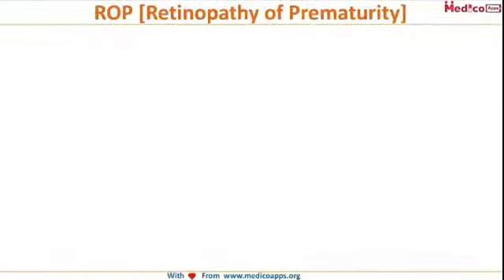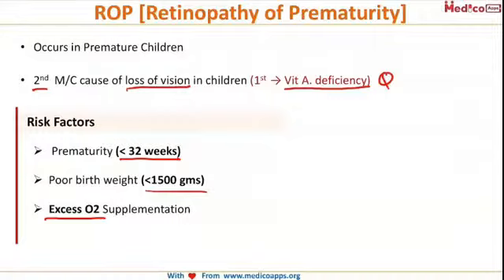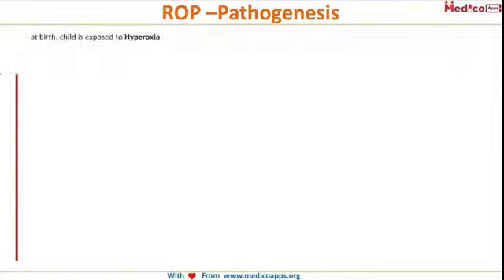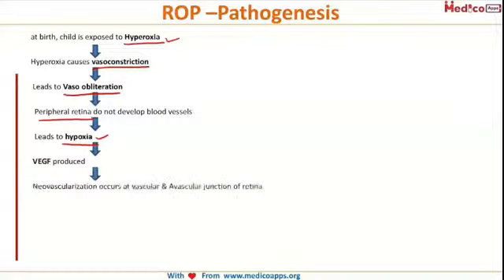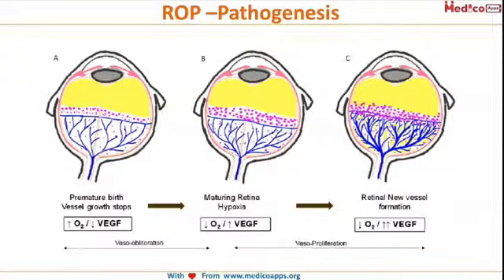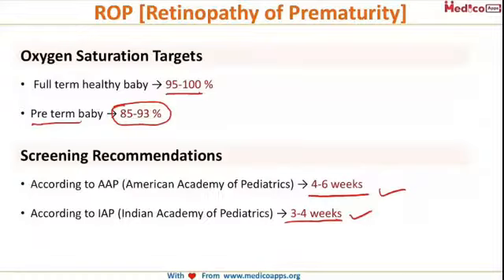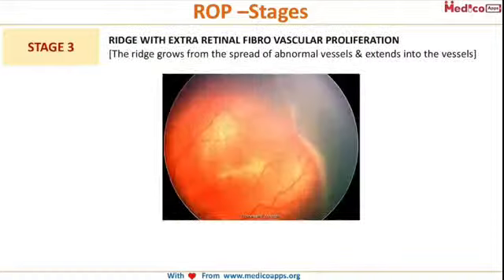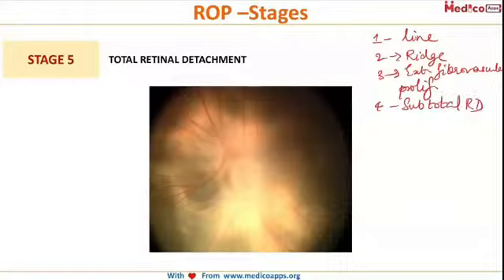Live Class Retinopathy Of Prematurity by Dr. Sai Suguna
Retinopathy Of
Prematurity
• Occurs in Premature Children
• 2
nd M/C cause of loss of vision in children (1st → Vit A. deficiency)
 Risk Factors
ROP [Retinopathy of Prematurity]
 Prematurity ( 32 weeks)
 Poor birth weight (1500 gms)
 Excess O2 Supplementation
→ Smallest, sickest and the most premature baby
ROP –Pathogenesis
• Full term Normal Child’s retina is completely vascular
• Pre term Child’s retina Vascularity not complete, extend only upto ora serrata
ROP –Pathogenesis
at birth, child is exposed to Hyperoxia
Hyperoxia causes vasoconstriction
 Leads to Vaso obliteration
 Peripheral retina do not develop blood vessels
 Leads to hypoxia
 VEGF produced
 Neovascularization occurs at vascular & Avascular junction of retina
 New blood vessels contract [due to fibrous tissue] & pull the retina from RPE
Loss of Vision
ROP –Pathogenesis